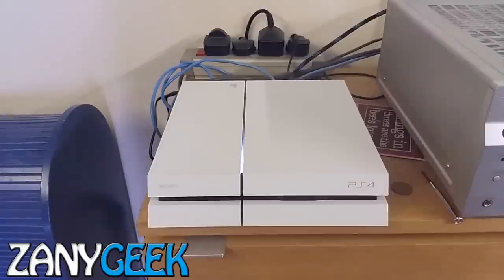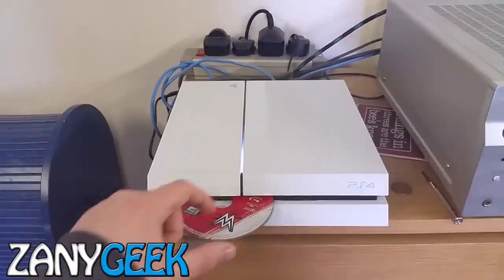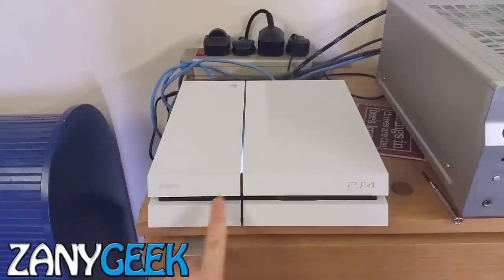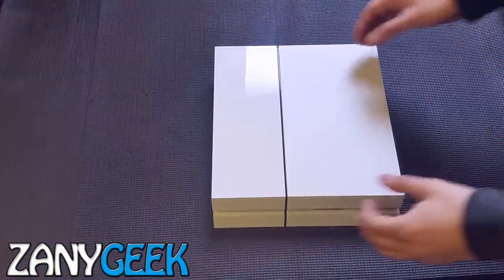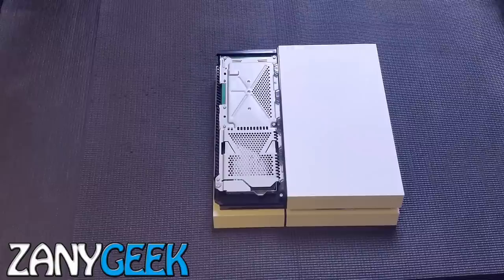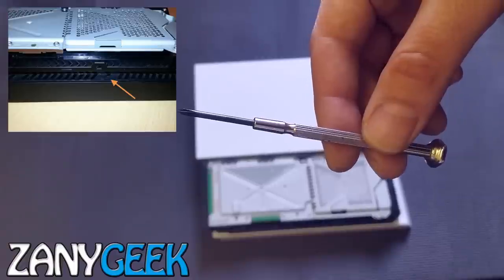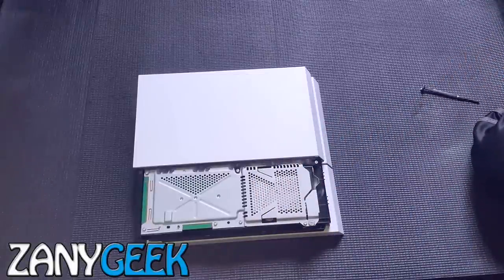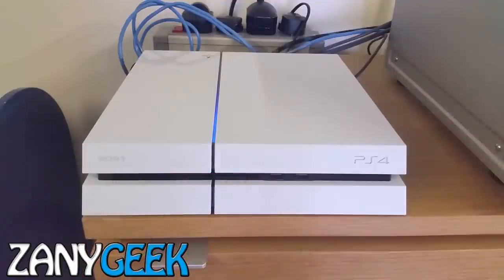How to Repair Fix PS4 Auto / Unexpected Disc Eject - PlayStation Tutorial | Zany Geek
There have been widespread reports that Sony (PS4) Playstation 4 has an automatic disc eject issue. Many people have put out fixes, Sony included. Some of these work, some don't. We found that the fix in this video seems to work, at least temporarily. All you need is a small Phillips head screw and you will not void the warranty. Some people report a short term fix only, but we think its worth a try before you part with the system for a Sony service. For users who experience this problem more than once, it is a good idea to check out a full repair from Sony, so you don’t run into this PS4 problem after your warranty runs out and get stuck with a problem you can’t fix on your own.
Support ZanyGeek Consider Donating Bitcoin: 12aexhi5nhpYDSneZP7ezXcmpc47KFHv5T

Support Zany Geek | Shop @ Amazon

Contact Sony
UK: 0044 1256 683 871